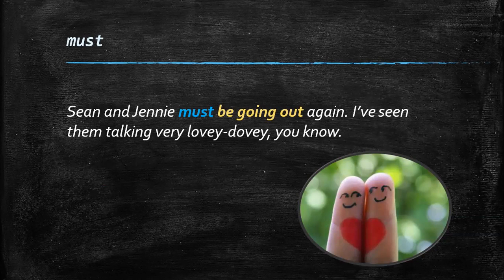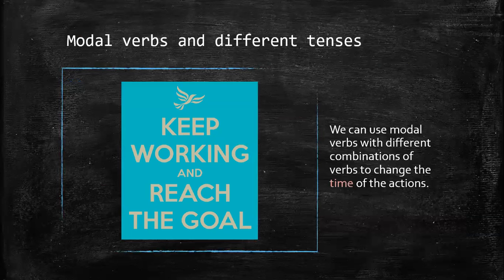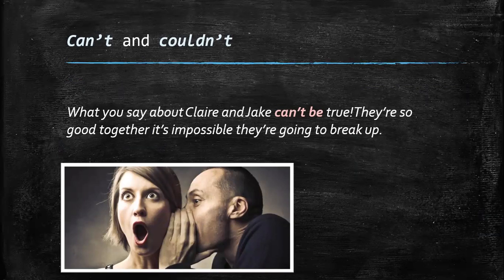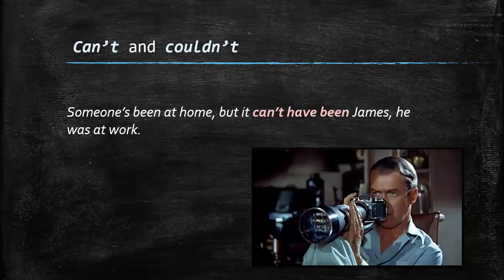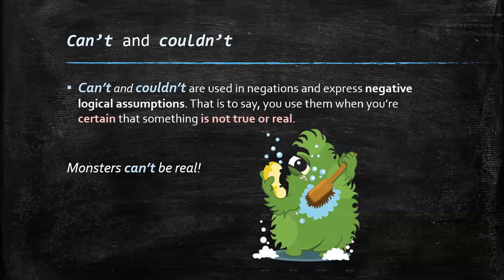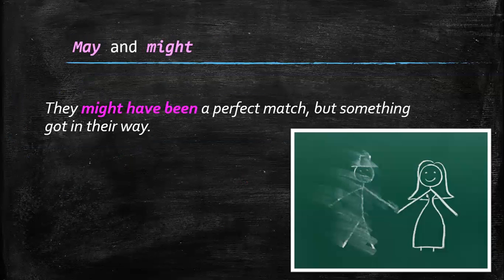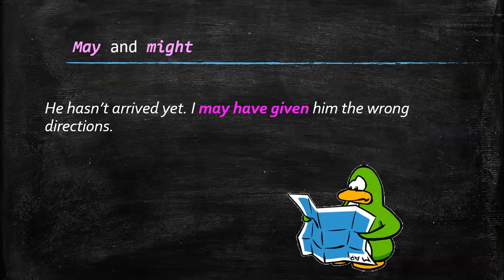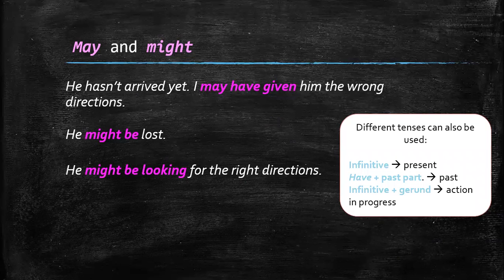MODAL VERB FOR DEDUCTIONS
In this lesson you will learn how to use modal verbs for deductions.